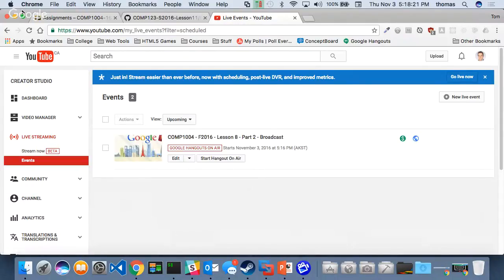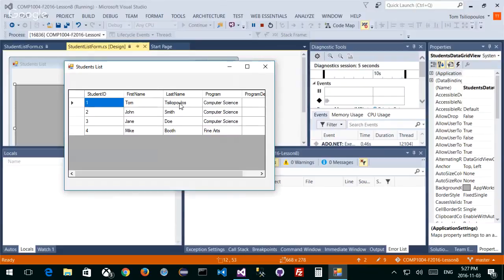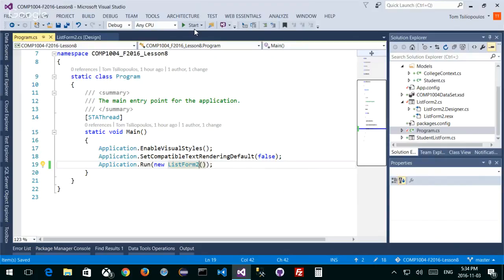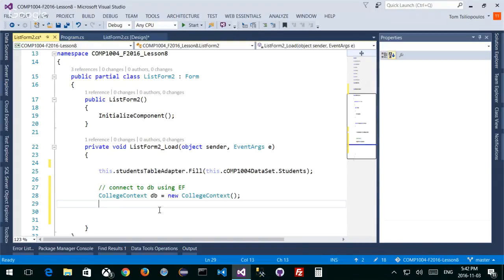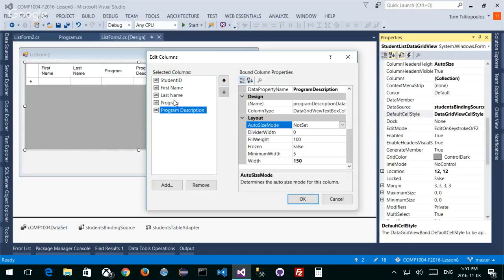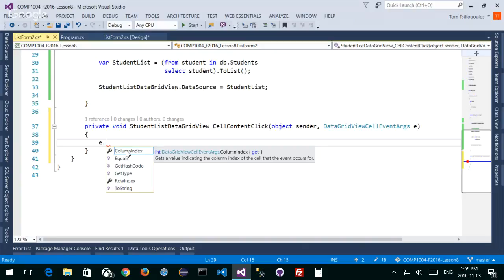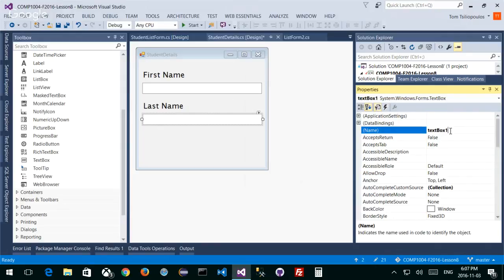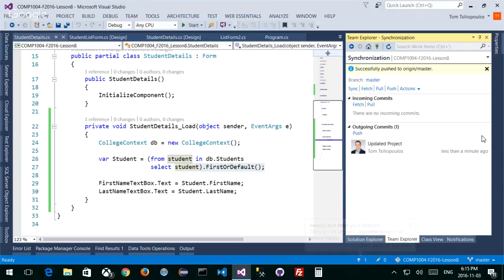COMP1004 - F2016 - Lesson 8 - Part 2 - Broadcast